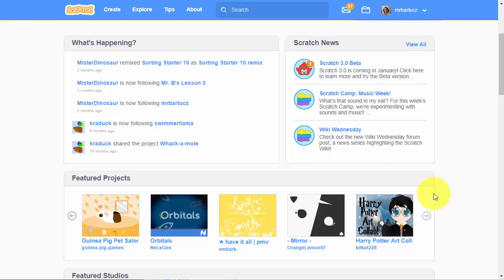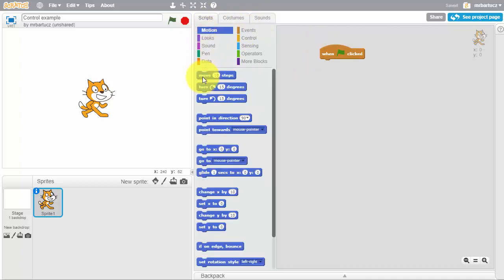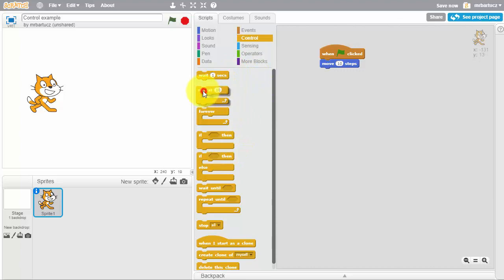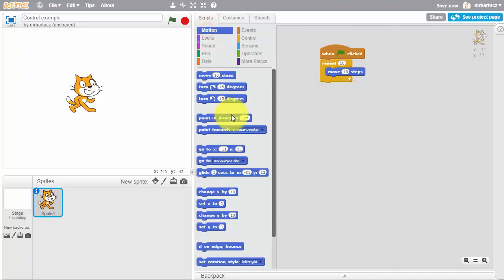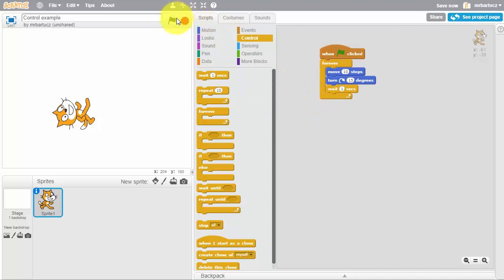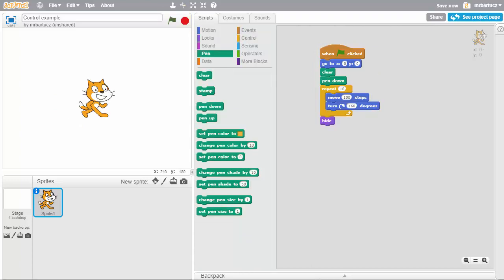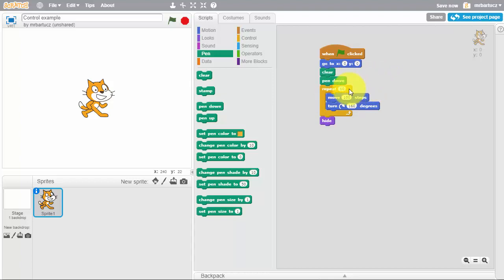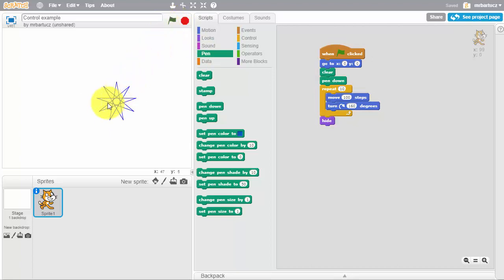Basic Control in Scratch